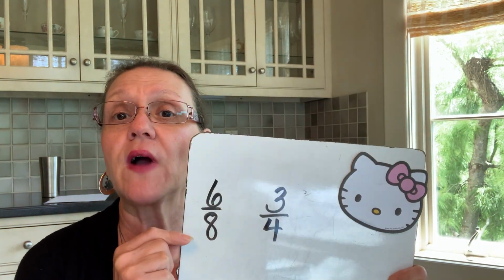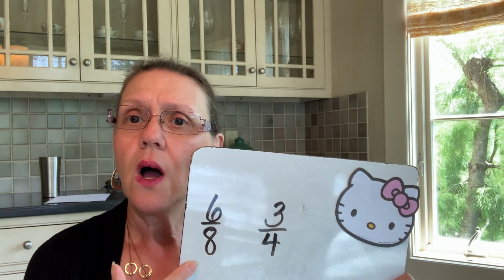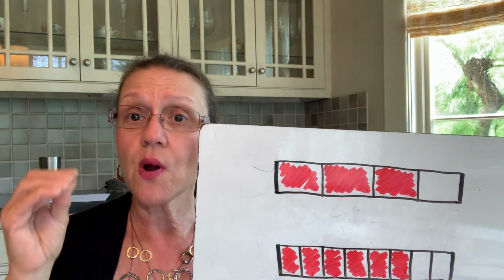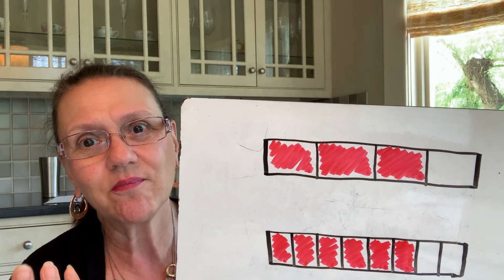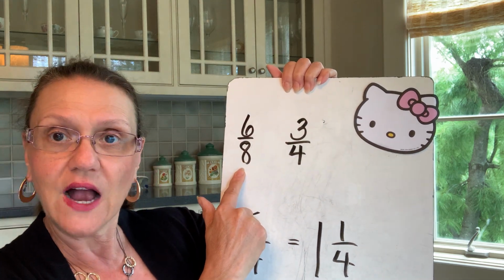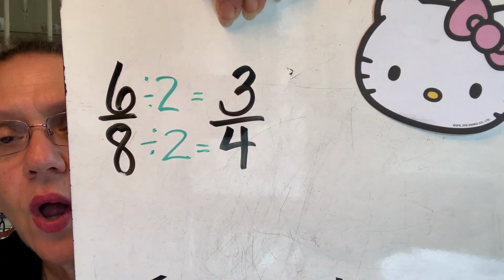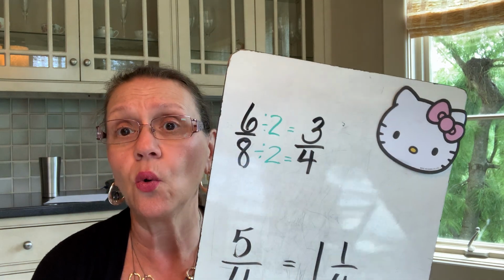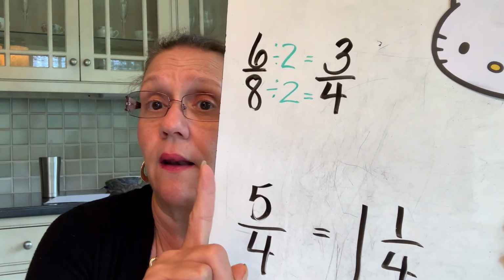Chapter 8 Pre Lesson 1 Fraction Vocabulary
Previously PreLesson for Chapter 8 (MyMath)